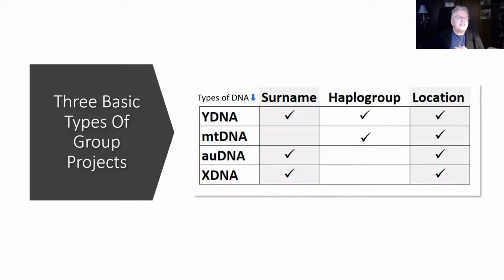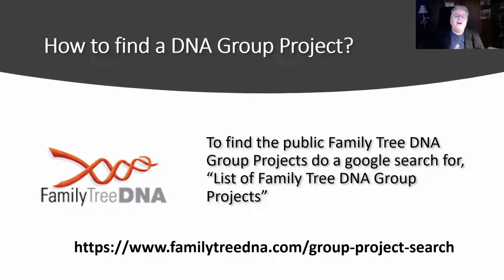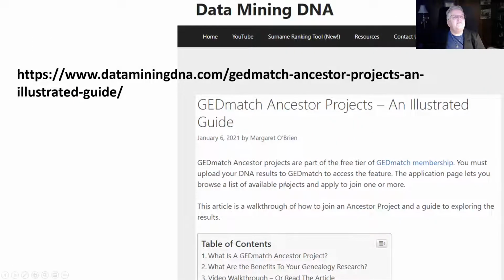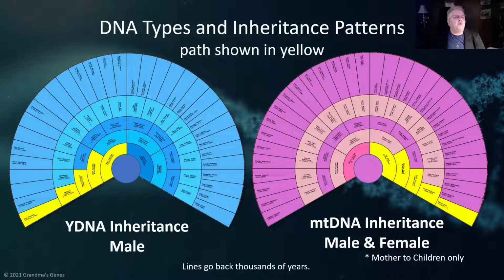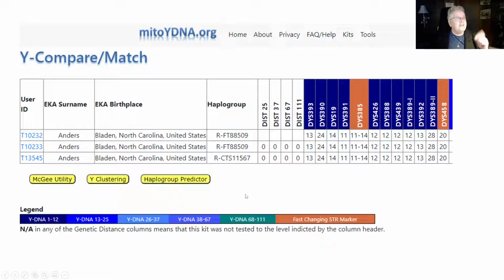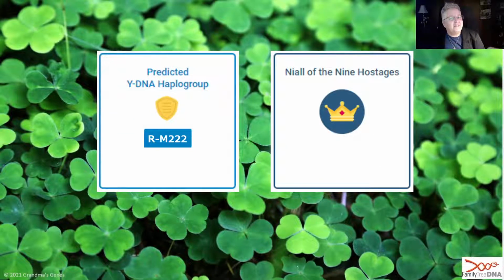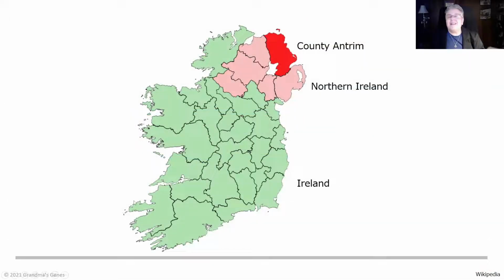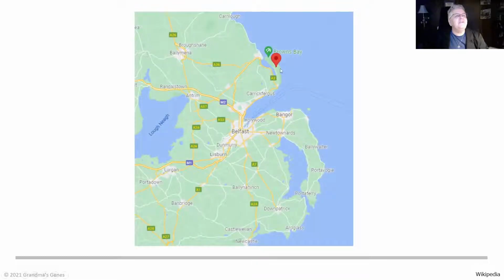Group DNA Projects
Mags Gaulden's Roots Tech presentation for 2022, Using DNA Group Projects in your family history research.